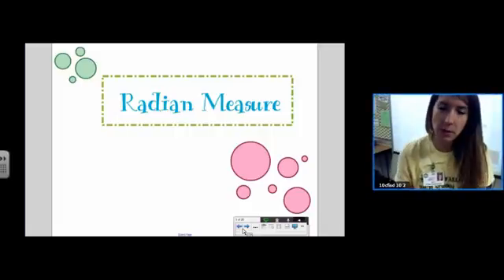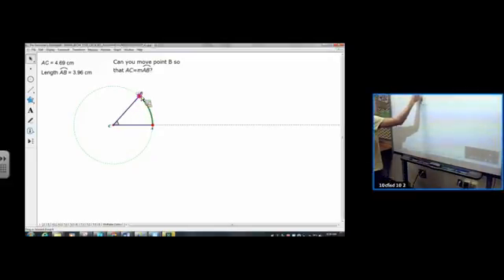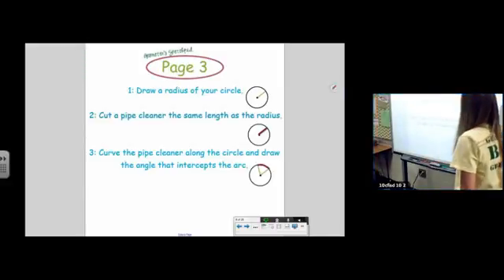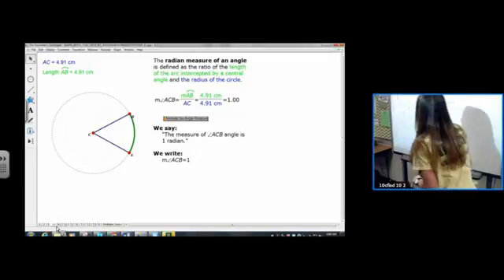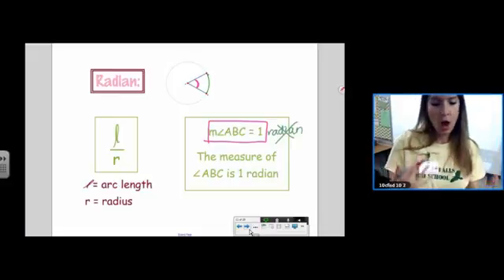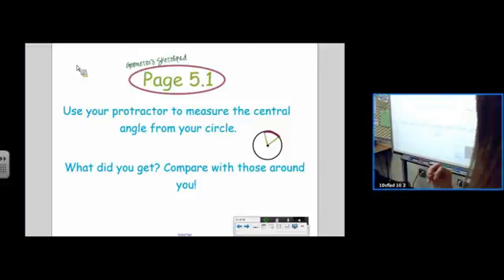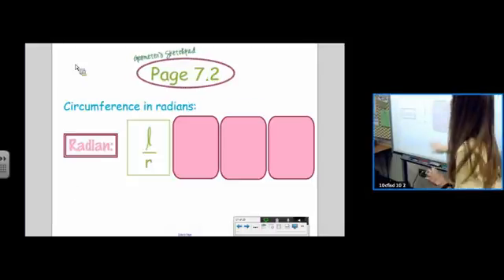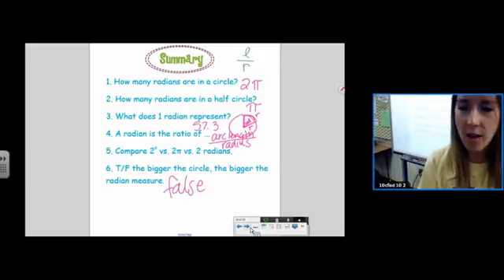11 Radian Meausre K 2016